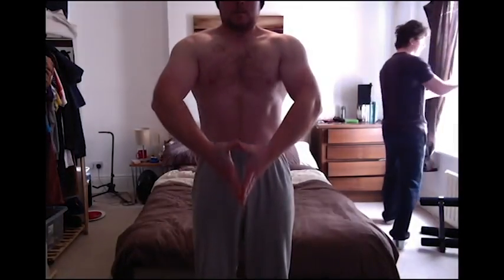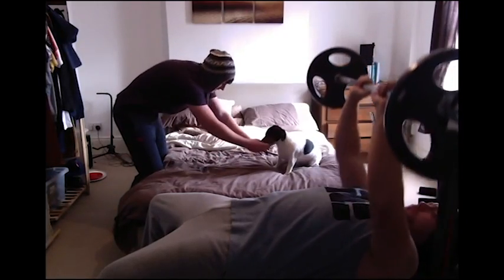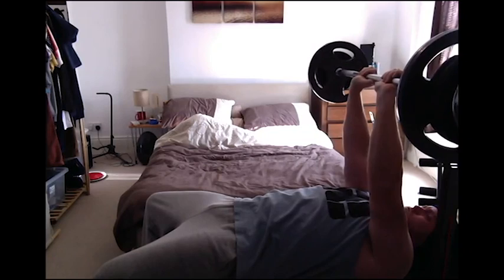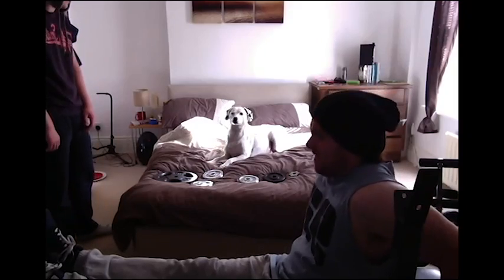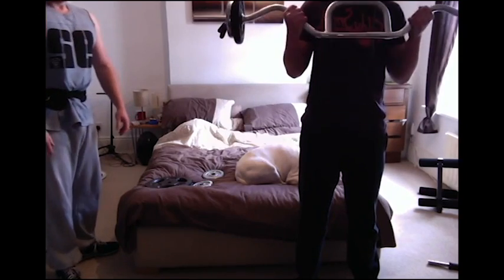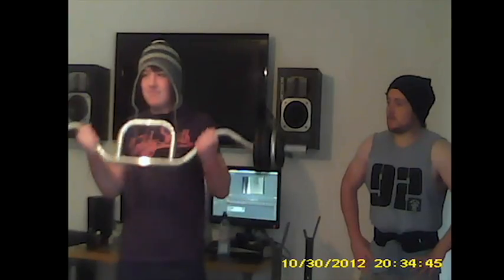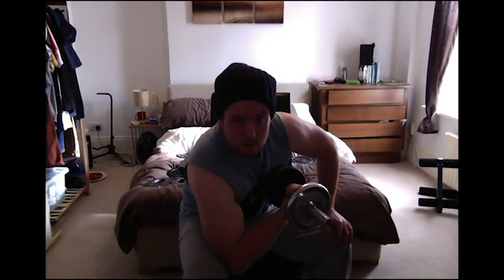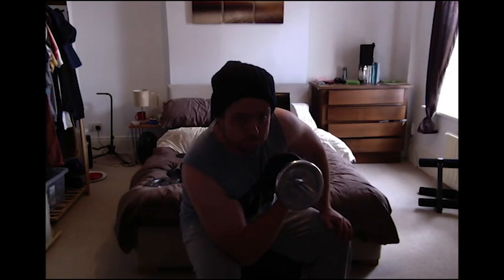Biceps and Triceps Bodybuilding at Home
Hey youtube kiddies!!

This is one of our bicep and tricep workouts.

We have a long way to go!! but we are dedicated to reaching our goals. If you are new to bodybuilding and fitness you may get some useful info from us? or not !

Any question you have we will answer, and any advice you may have for us we are happy to hear, as long as it's constructive :)

Instead of Thumbs down, just move on out.  Na seriously we don't mind !